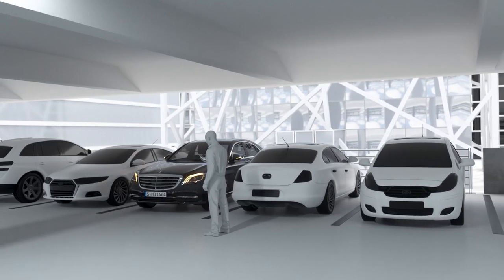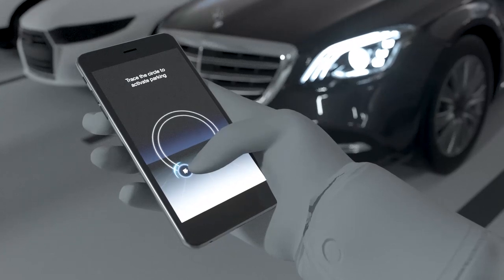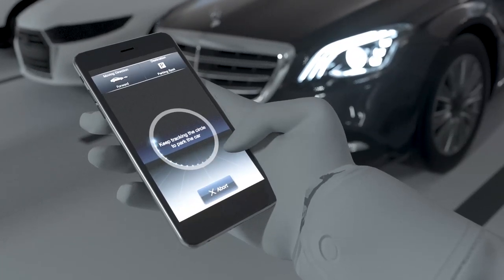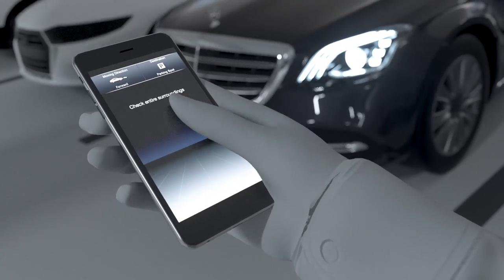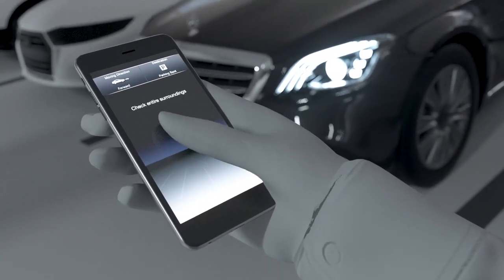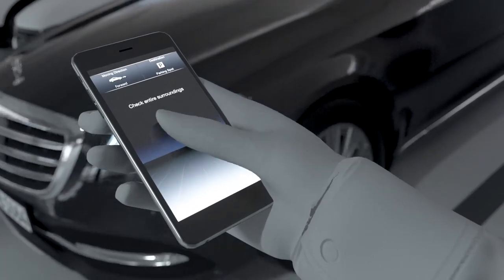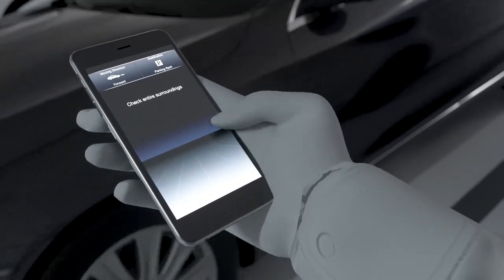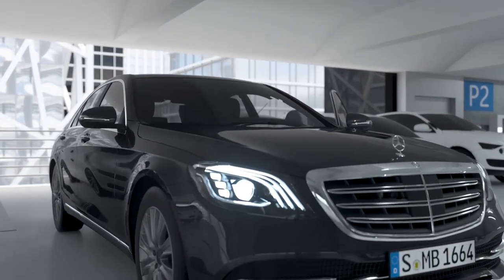Mercedes-Benz S-Class 2017: Remote Parking Assist – Getting out of narrow parking spaces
The Remote Parking Assist makes it possible to park in narrow parking areas using the smartphone. In the Exploration mode, the driver can simply activate his vehicle via the smartphone to take it out. Up to 15 metres it can be manoeuvred forward and backward.